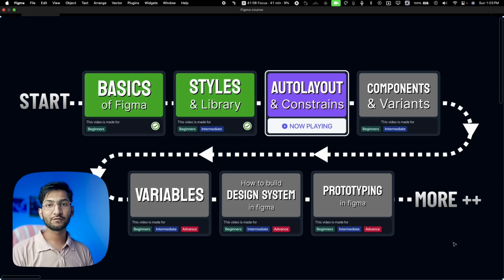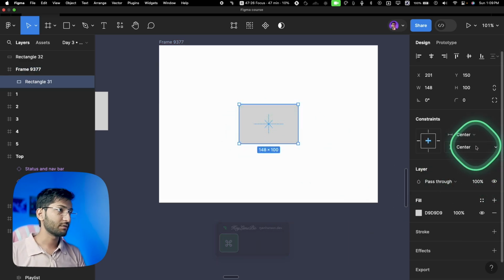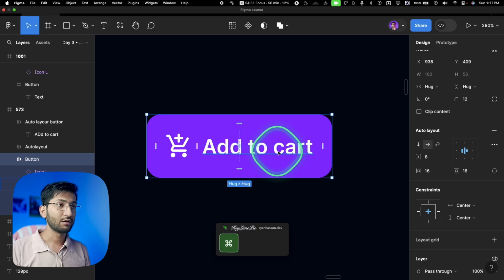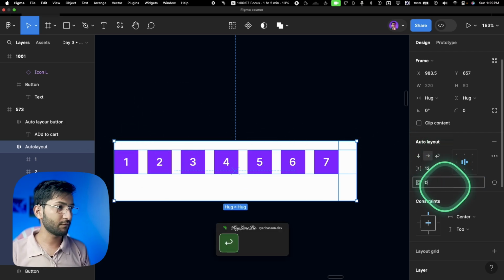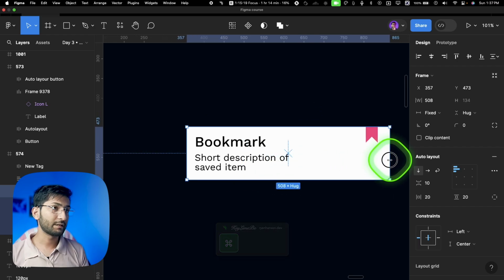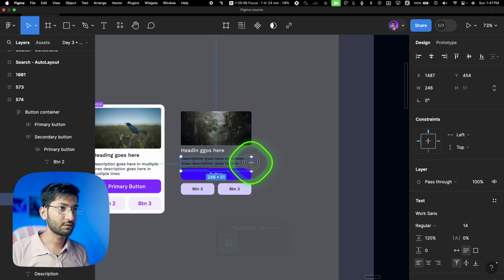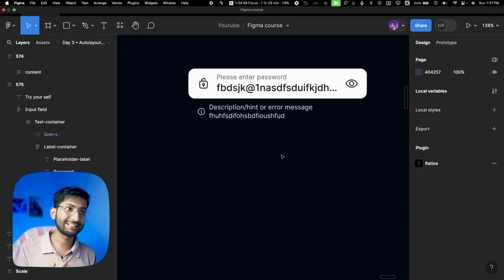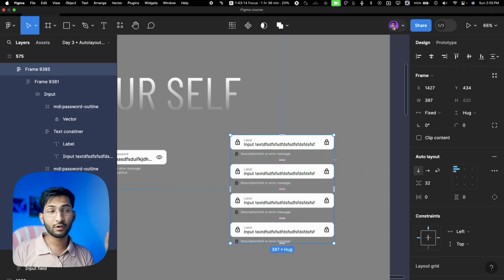Ep 3/7 • Auto layout & constraints in Figma | A Beginner guide to Autolayout in Figma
A tutorial to go from beginner level to pro level in Autolayout

Time stamps
00:00 What will we learn?
00:08 Things you should already know.
00:37 2 Parts of video
1:15 Let's start - Constraints
2:14 How do constraints work?
3:56 All properties of constraints & how to add constraints
5:29 Scale vs Left & Right constraints.
7:55 Part 2️⃣: Why do we use Auto layout?
8:55 What is Auto Layout?
9:47 How to create/add Auto Layout?
10:53 🔴 All properties & options ofAuto Layout explained. [Important]
19:38 Absolute position in Auto Layout with practical examples
20:49 Min & Max width in Auto Layout
21:45 Fill vs Fixed vs HUG Content property
22:46  🔴  Auto Layout Nesting [Important]
30:02 How to fix the aspect ratio of an image?
32:05 Let's build an input field with Autolayout.
33:04 Try yourself
33:06 Let's design together